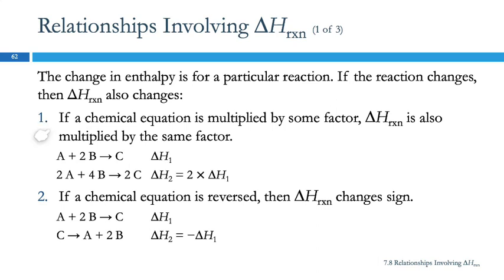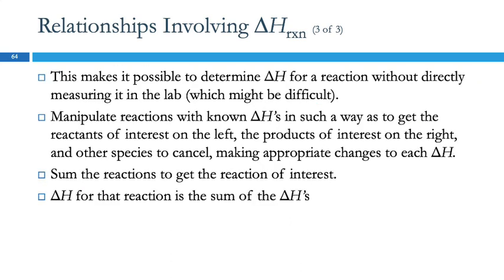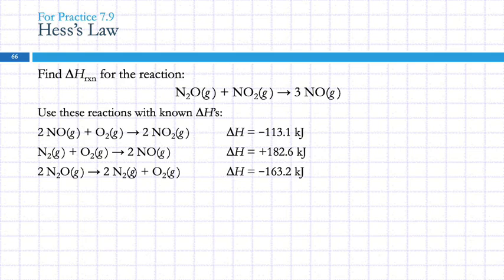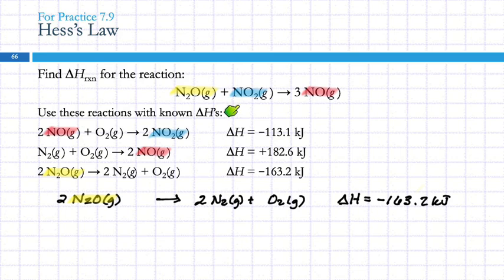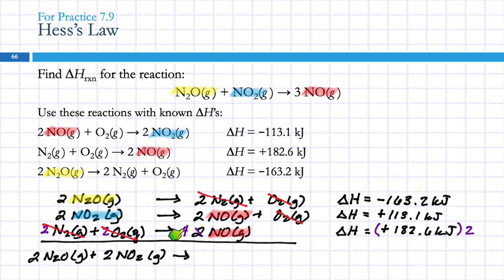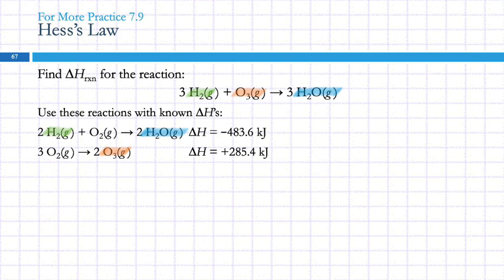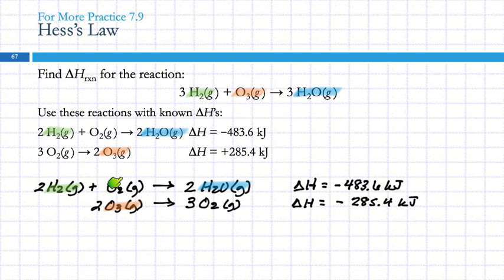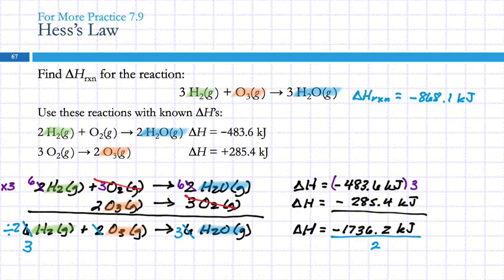7.8 Relationships Involving ΔHrxn